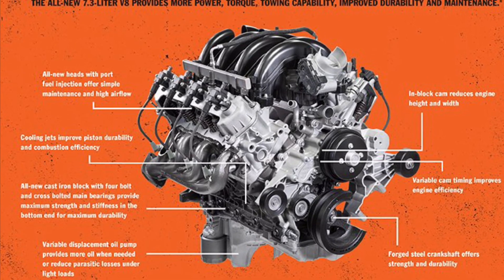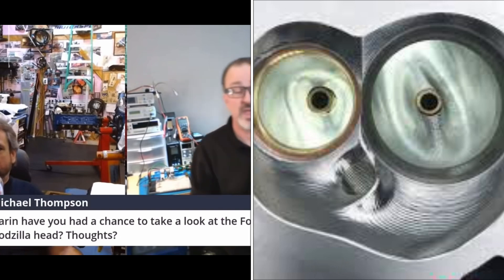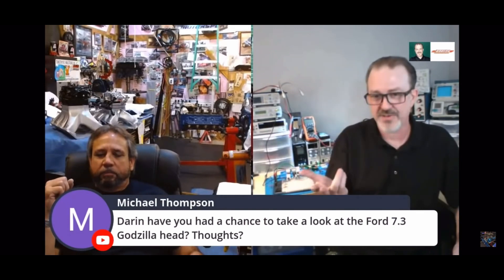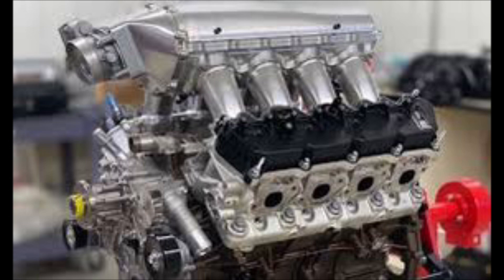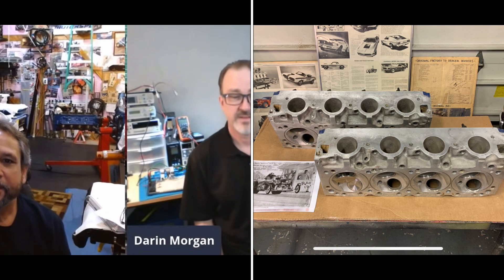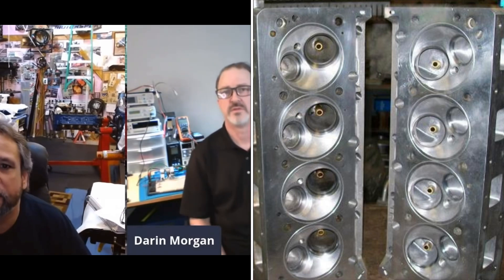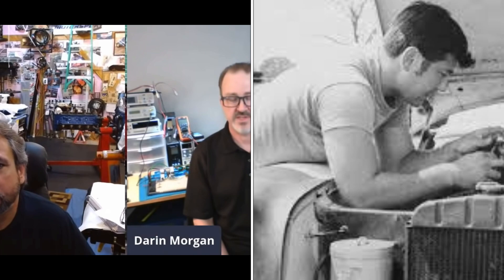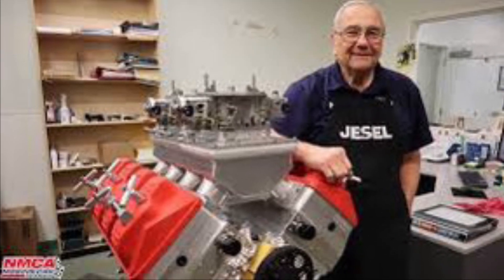DBG: Darin Morgan Thoughts on Ford 7.3 Godzilla Engine, And Welding Bob Gliddens Boss 429 Heads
This is a quick excerpt from A live Chat I did with Darin Morgan, where he gives his thoughts on the Ford 7.3L Godzilla Engine. Darin discusses head flow, the effect of swirl on the intake charge, the benefits of the 7.3, and hp potential. He also talks about the welding required with Bob Glidden's Boss 429 cylinder heads, 5 lbs of welding rod, and 5 days of welding, quick thought on AR Ford Hemi (by Alan Root) listen to the interview I did with him. Put it on and listen in the garage. Also Darin gives Dan Jesel for credit to why we have the 10k + rpm capability with today's pro stock engines. Another legend lost on 1/11/2023 at 81, Rip Dan Jesel.